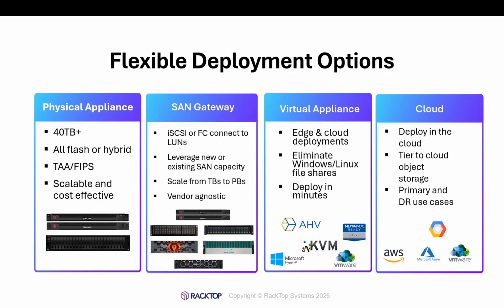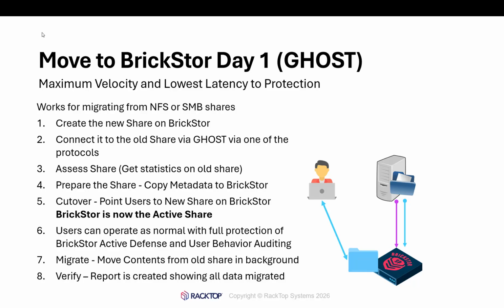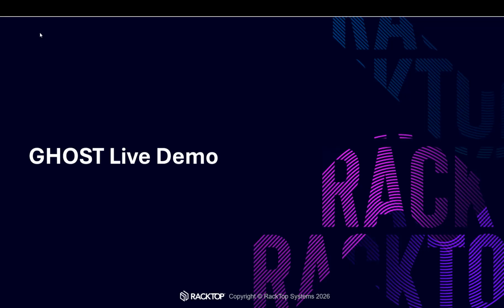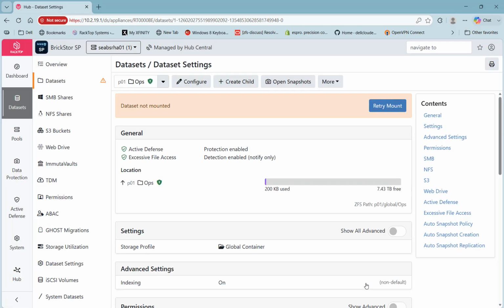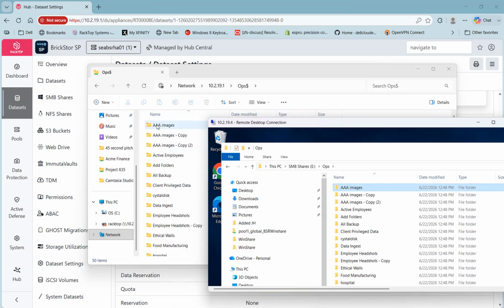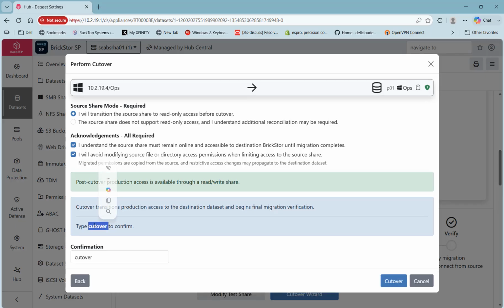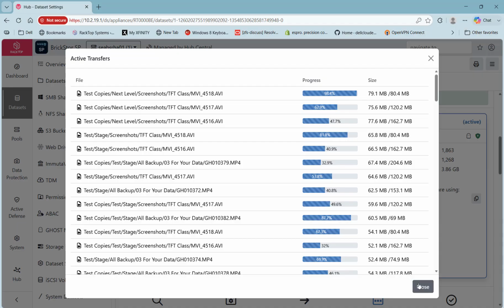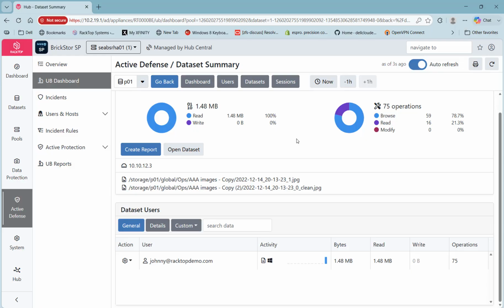GHOST: Instant Storage Migration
Why wait months to realize the benefits of Cyberstorage? With GHOST (Global Hands Off Storage Transfer), you can switch to BrickStor SP and start protecting your data on day one.
In this demo, we walk through exactly how it works: copy the metadata, cut over your users, and instantly unlock the full value of BrickStor SP. No lengthy migration windows, no disruption to the people who depend on your data every day.
What you'll see in this demo:

–How GHOST enables an instant cutover with zero downtime migration
–Step-by-step walkthrough of the metadata copy and user cutover process
–How your organization gets protected by BrickStor SP from day one

Deploy your way. GHOST supports all BrickStor SP deployment options, Physical, SAN Gateway, Virtual Appliance, and Cloud, so you can migrate on the infrastructure that fits your environment.

Protocol flexibility, day one. Once migrated, your shares are accessible across all four protocols: SMB, NFS, S3, and Web Drive, giving your users the same access they've always had, now backed by Active Defense.

Learn more about BrickStor SP and Cyberstorage at racktopsystems.com.